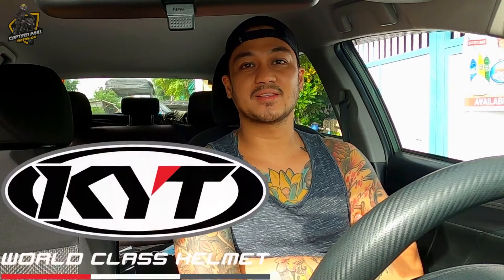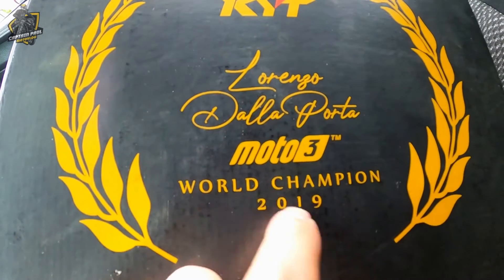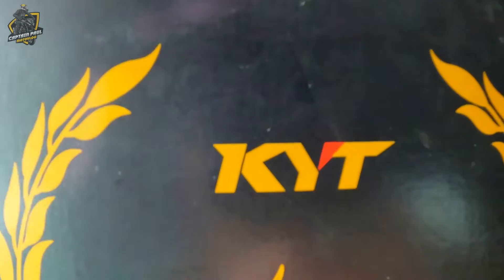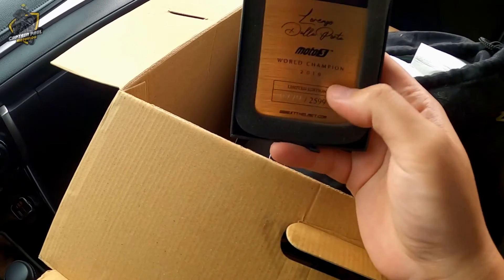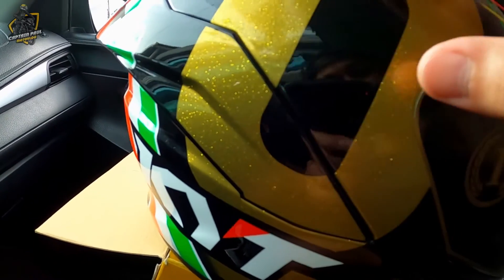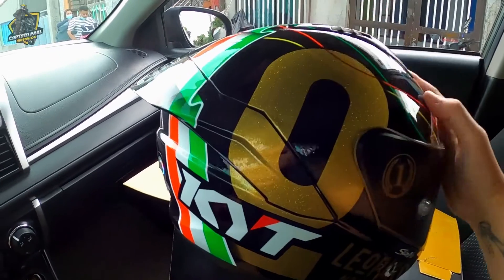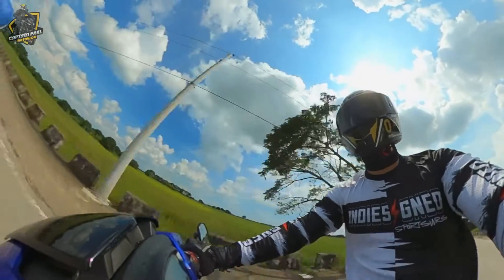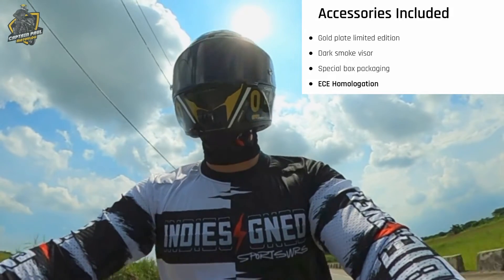KYT NZ-RACE LIMITED EDITION LORENZO DALLA PORTA | MOTO3 CHAMPION | UNBOXING & RIDE REVIEW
The Nz-Race is designed and developed to achieve the best performance in terms of aerodynamics, ventilation and comfort without neglecting the stylistic aspect. In particular, the ventilation has been carefully studied to guarantee an optimal diffusion of fresh air inside the helmet

Song: S O U N D S - Don't Throw Our Love Away (feat. Martin Novales)